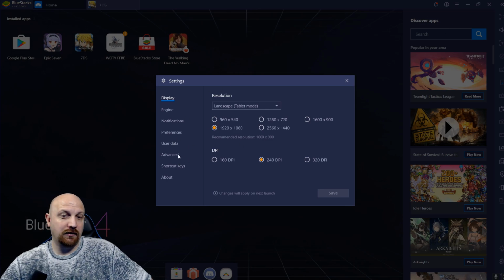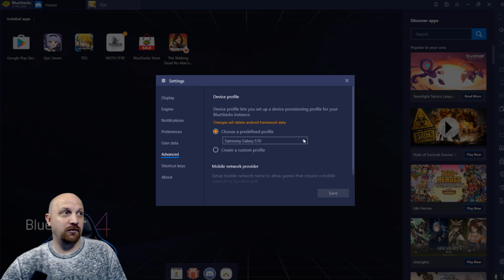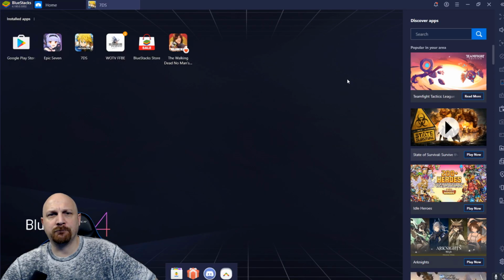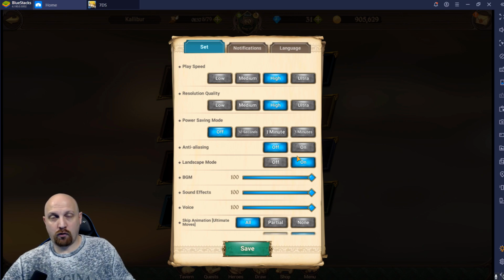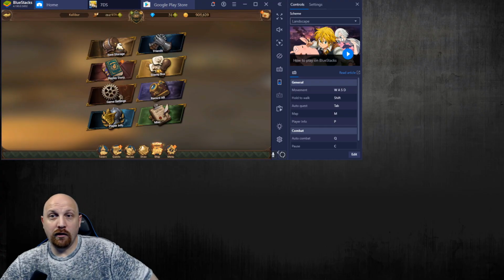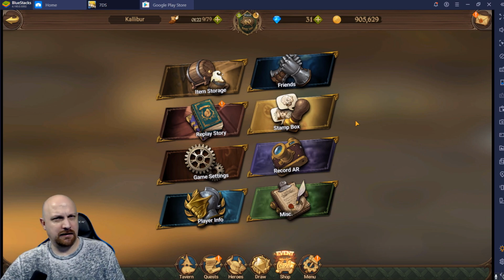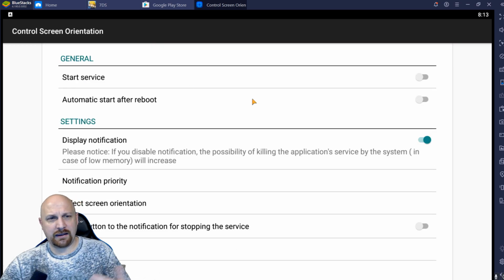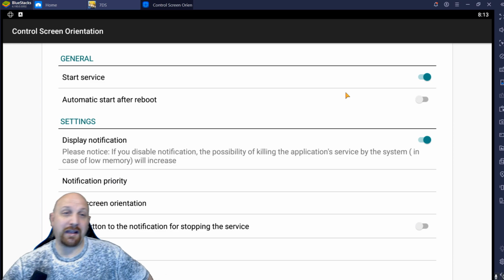[7DS] Landscape Mode Updated Versions - Android, Emulator, BlueStacks, SDS Built in Version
Widescreen/ Landscapoe Mode for Seven deadly Sins made easy! Android, Bluestacks4, Ld Player, Nox, Memu all the options available in this video.